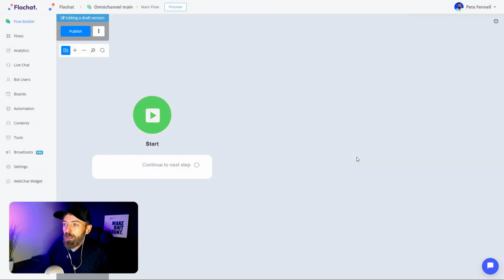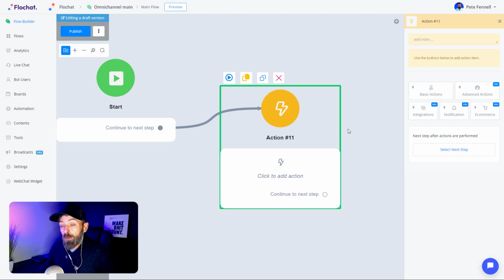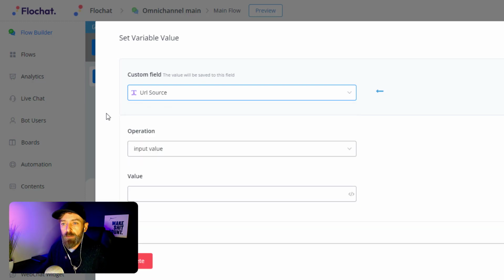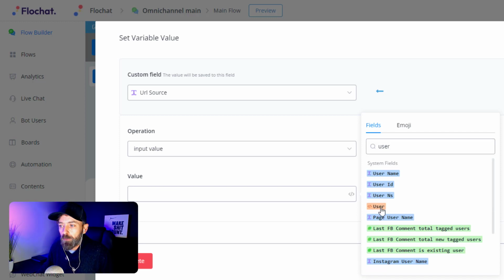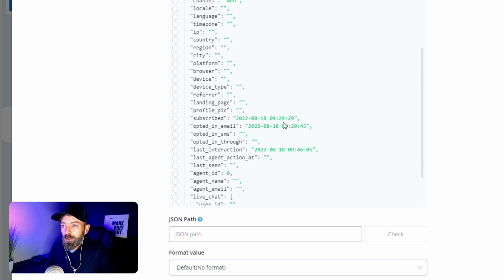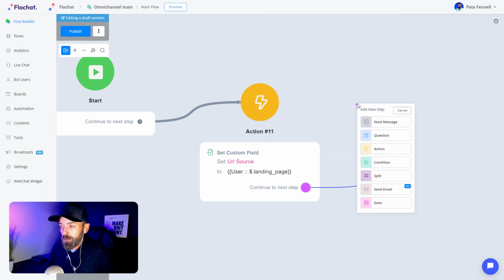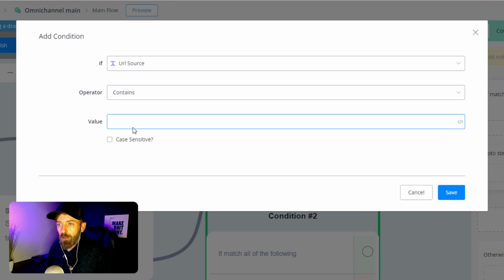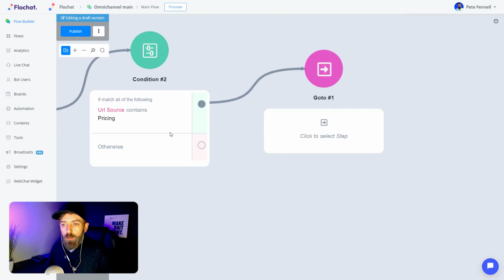Website Chat Tracking Simplified | Flochat